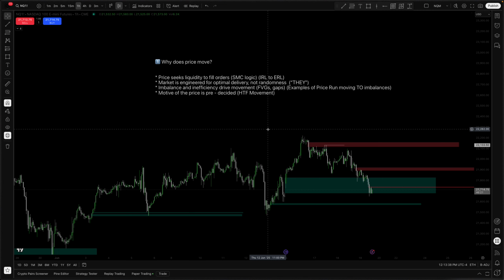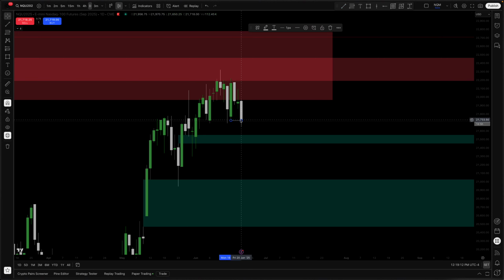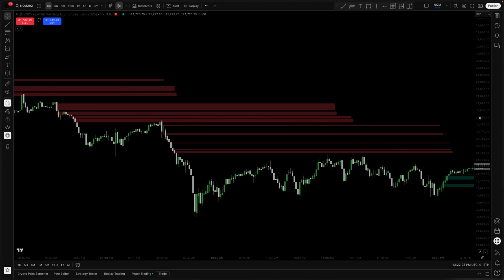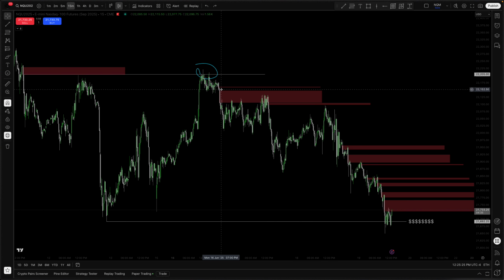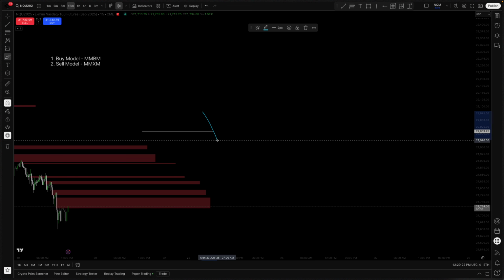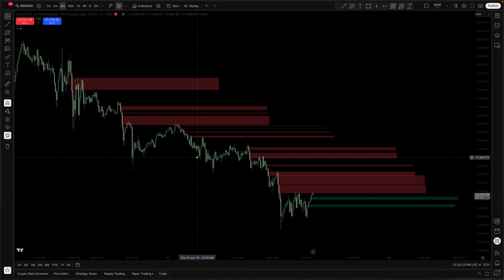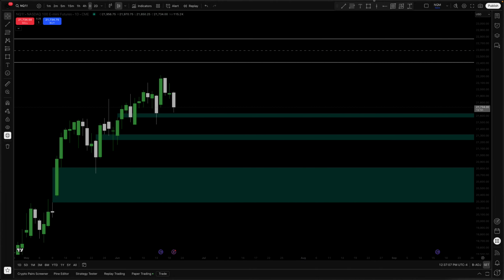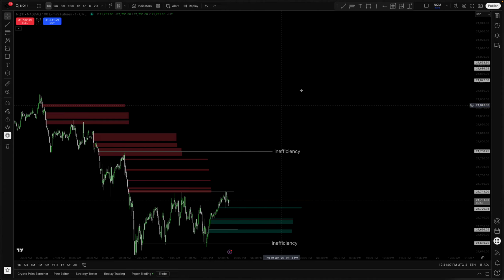EP.2 HOW AND WHY PRICE MOVES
Not for those with the TikTok brain!